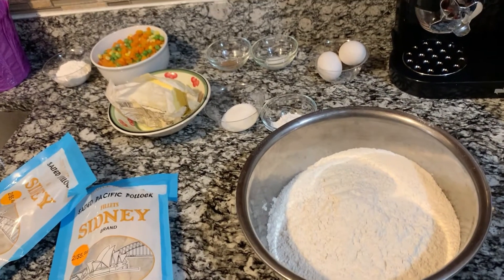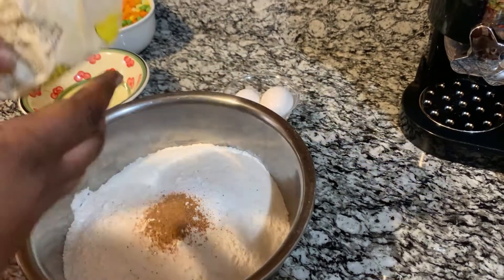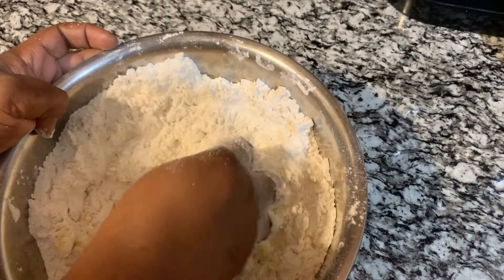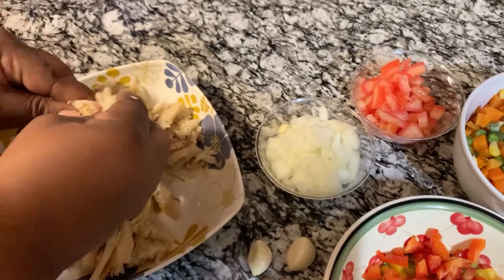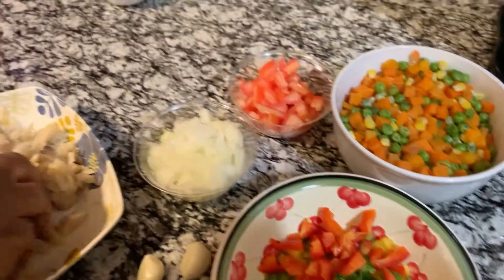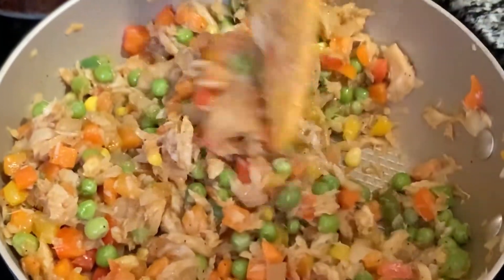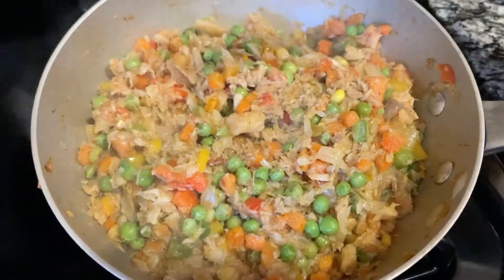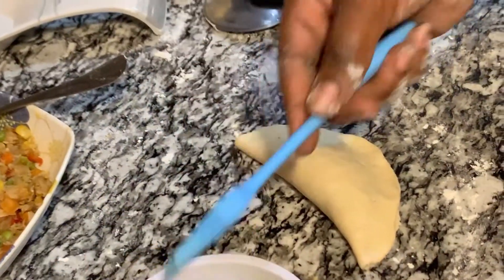Salt-fish Pie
Here are is a really delicious lunch recipe, bring it to work, school, anywhere. ✨✨

Ingredients

2 packs Salt fish
4 cups All-Purpose flour
1 tbsp White Sugar
1 tsp baking powder
1/2 tsp salt
1/2 tsp Nutmeg
2 eggs
10 tsp butter
5 tbsp Evaporated milk/whole milk
Water to make dough
Red, green & yellow bell peppers
Mixed vegetable
1 large tomato
Medium onion
3 pegs garlic
1 tbsp Stir- Fry Sauce
1 tsp black pepper
1 tsp All-Purpose Season
Extra flour for surface

Egg Wash:
1 egg + whole milk